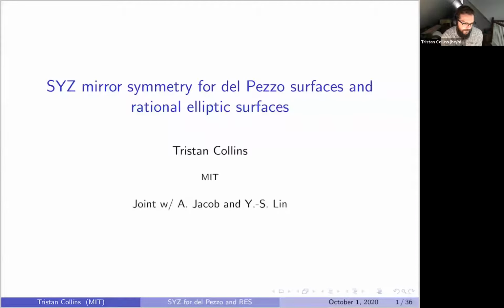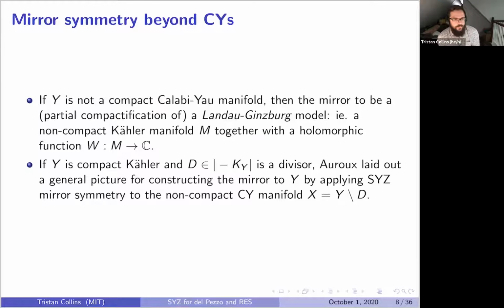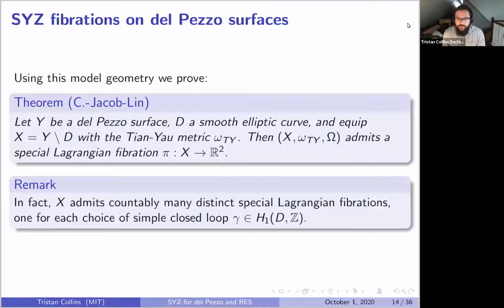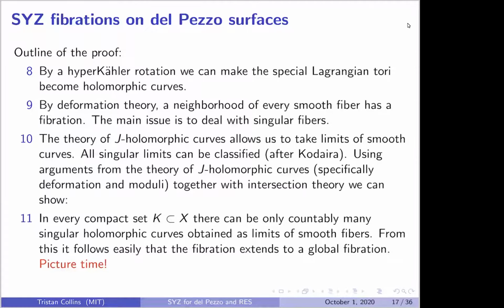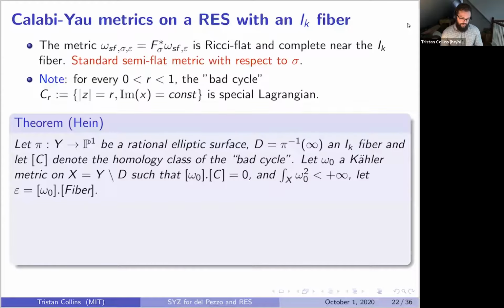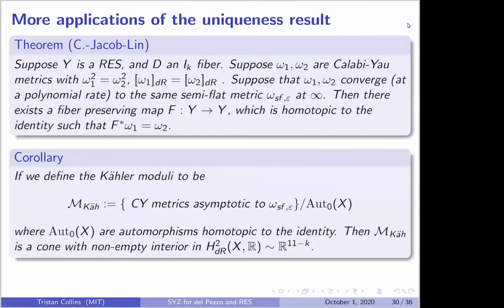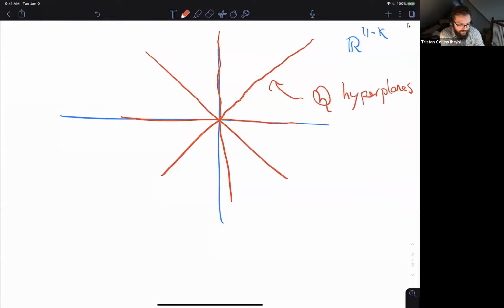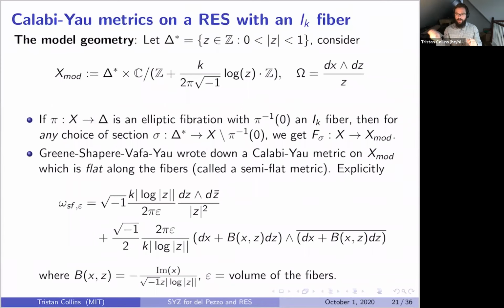Tristan Collins - 10/1/20- SYZ mirror symmetry for del Pezzo surfaces and rational elliptic surfaces